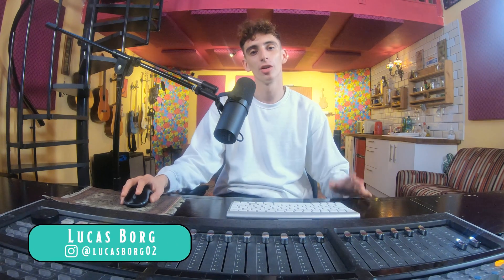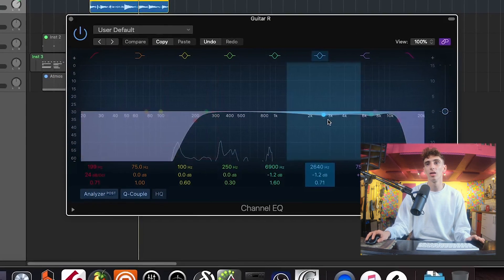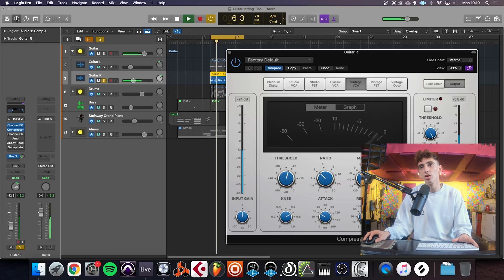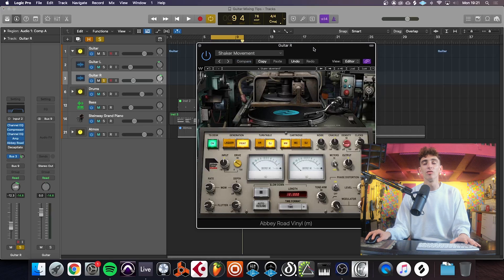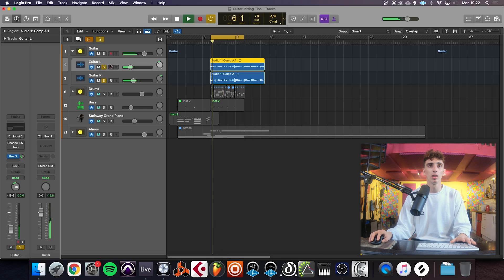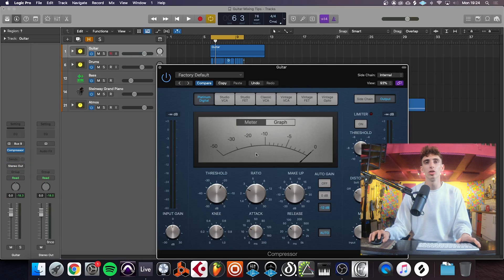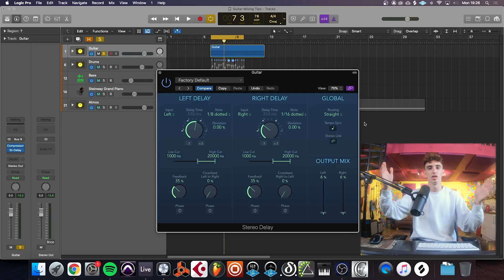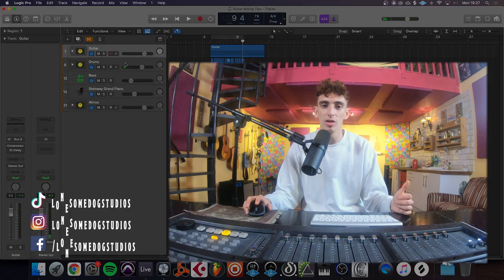Record and Mix Guitars with Logic Pro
Today im going to show you some tips on how to record and mix guitars in Logic Pro X, focusing on a lo-fi sound.

This video is presented by Lucas Borg (@lucasborg2)